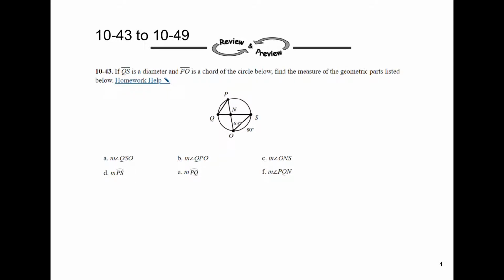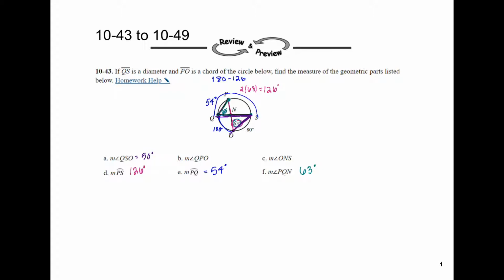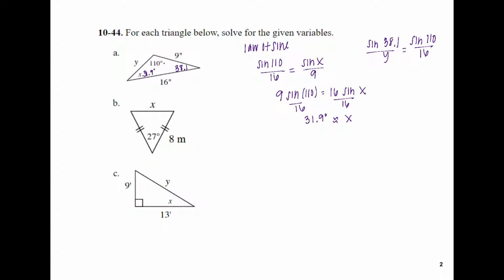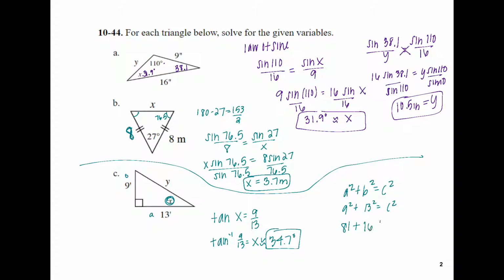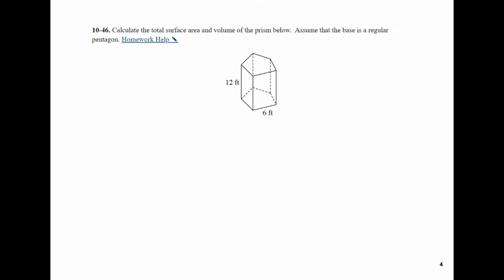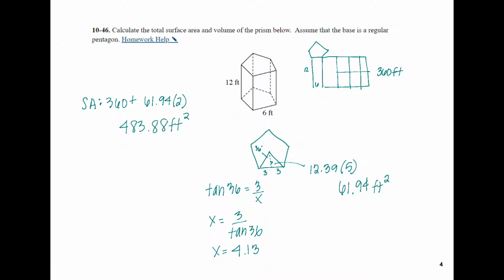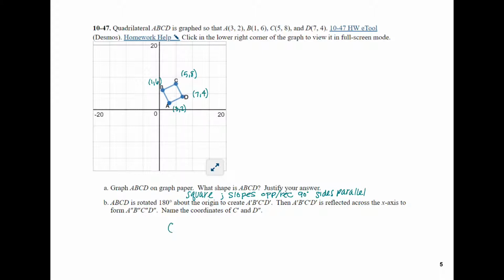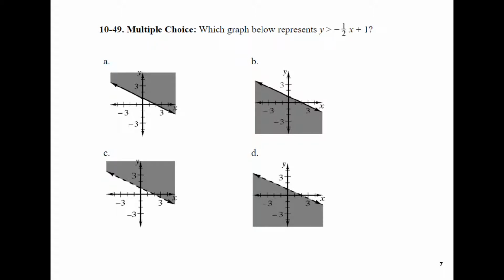10-43 to 10-49 AK